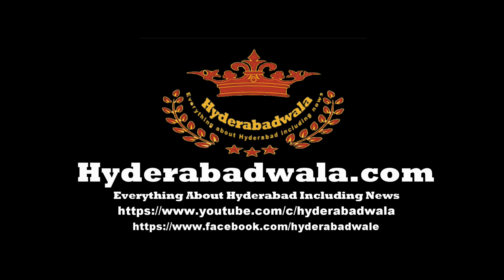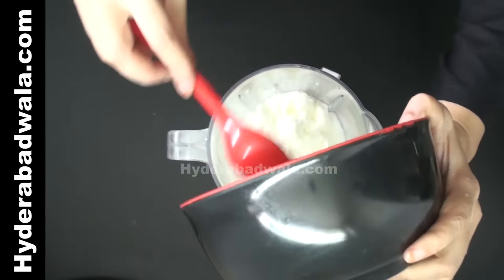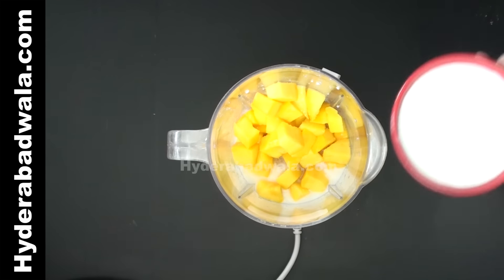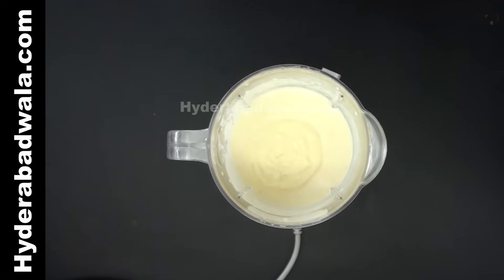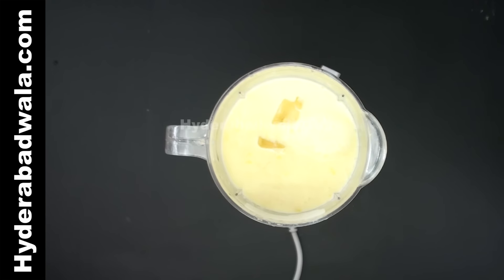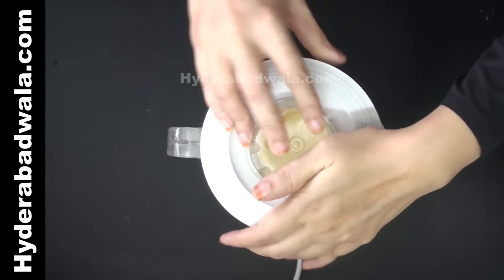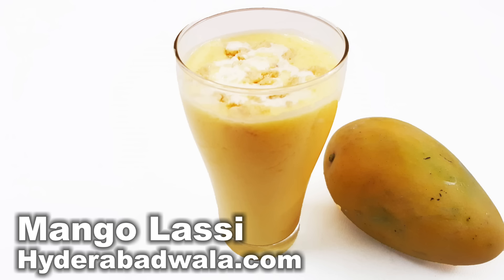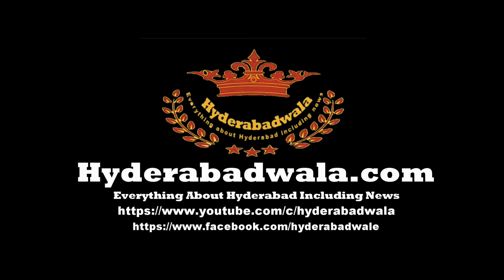Mango Lassi Recipe Video – How to Make Aam Ki Lassi at Home – Easy & Simple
Mango Lassi from Maimoona Yasmeen’s Recipes

Ingredients:

Curd: ½ kg
Sugar: 100 grams
Diced mango: 1 ½ cup
Milk cream: 2 tablespoons
Ice cubes (small): 10 to 12
Water: 1 ½ cup

For garnishing:

Milk cream
Khowa

Procedure:

1. Add curd to a mixie.

2. Add sugar, diced mango and 2 tablespoons milk cream.

3. Run the mixie for two rounds.

4. Add small ice cubes and 1 ½ cups of water.

5. Run the mixie for 3 to 4 rounds.

6. Pour lassi into glasses and garnish with milk cream and khowa.